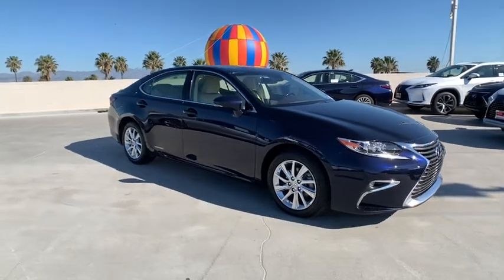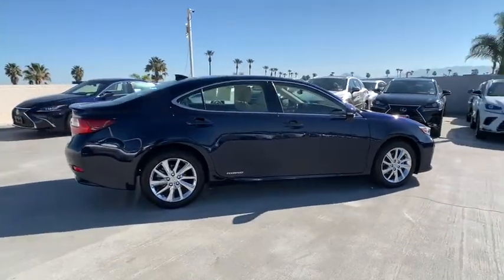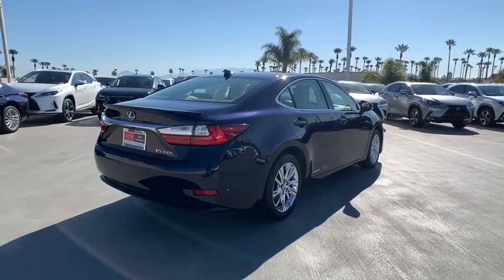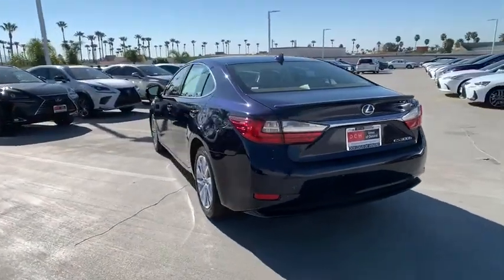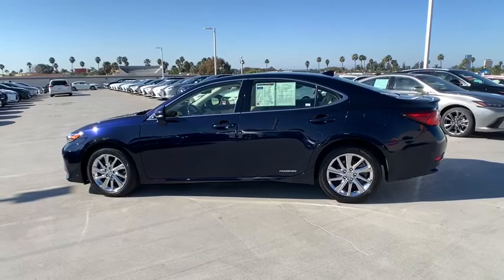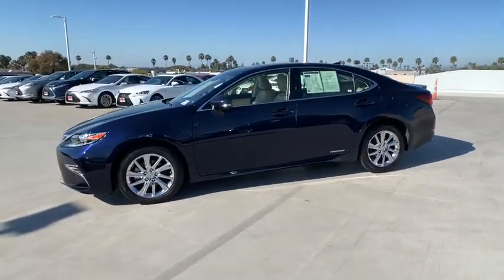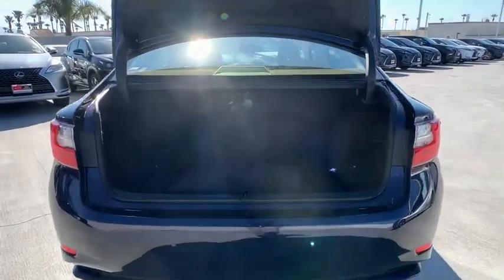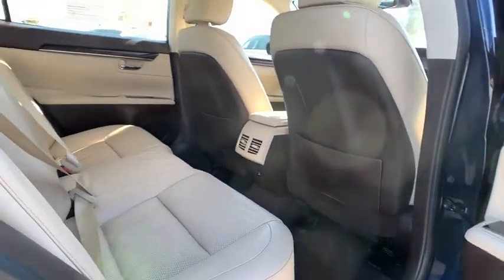2016 Lexus ES Oxnard, Ventura, Camarillo, Thousand Oaks, Simi Valley, CA LX21061A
Nightfall Mica Used 2016 Lexus ES available in Oxnard, California at DCH Lexus of Oxnard. Servicing the Ventura, Camarillo, Thousand Oaks, Simi Valley, CA area.

MUST SEE!!!, LOCAL TRADE!, Embossed Leather Seat Trim, Exterior Parking Camera Rear, Heated & Ventilated Front Seats, Lexus Enform App Suite, Lexus Enform Destinations, Luxury Package w/Wood Trim, Memory Driver Seat, Memory Exterior Mirrors, Memory Steering Wheel, Navigation System, Navigation System Package, Power moonroof, Synthetic Leather Shift Lever, Wood Trim. CARFAX One-Owner. Nightfall Mica 2016 Lexus ES 300h Odometer is 9918 miles below market average! 40/39 City/Highway MPG eCVT 40/39 City/Highway MPGbrAwards:br  * 2016 KBB.com Best Resale Value Awards   * 2016 KBB.com Brand Image Awards Reviews:br  * Efficient hybrid powertrain; comfortable ride and composed handling; luxurious and well-built interior; generous rear legroom. Source: Edmunds